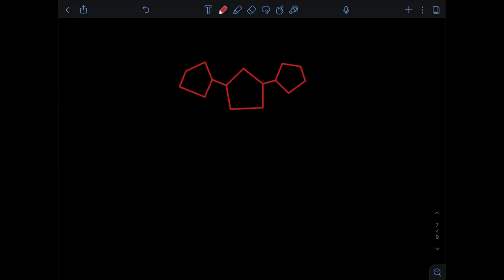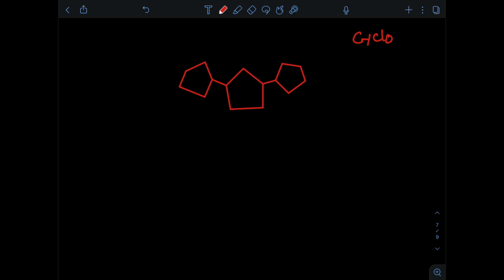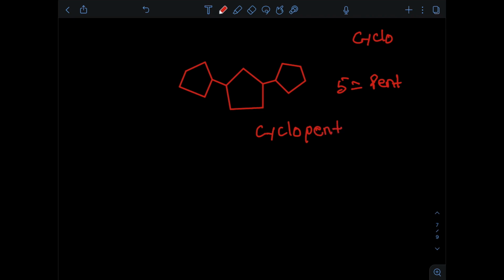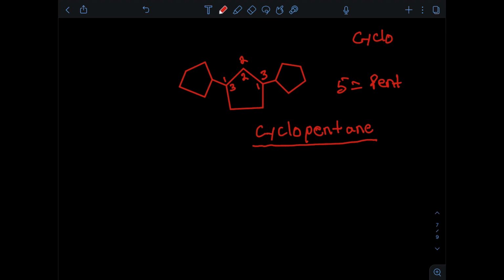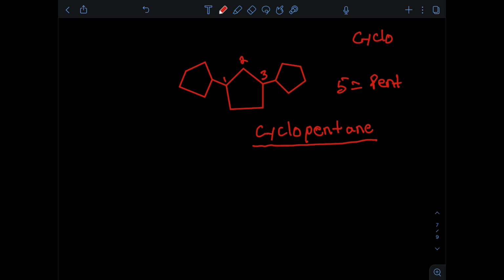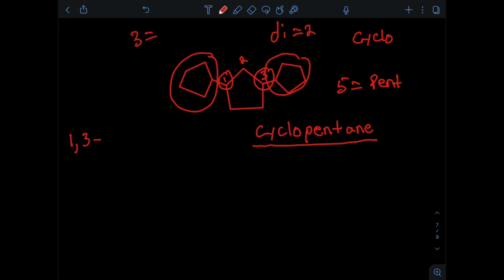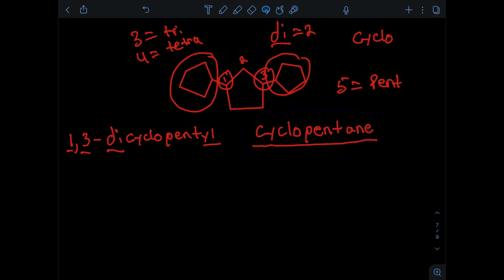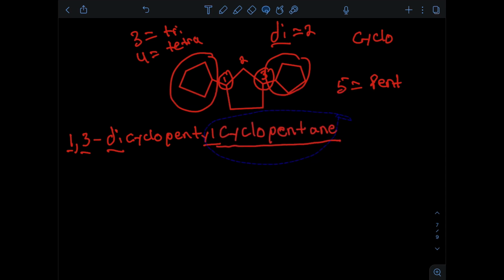Organic Chemistry: Nomenclature Practice with Cyclopentane.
In this video, we will do a bit more nomenclature practice with cyclopentane involving cyclopentane substituents.